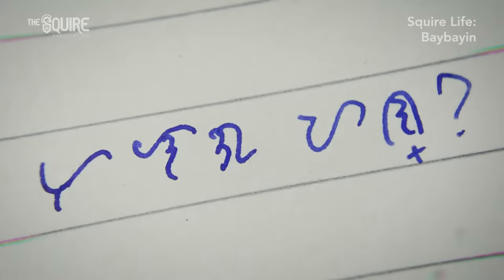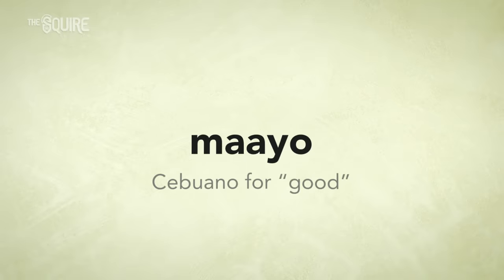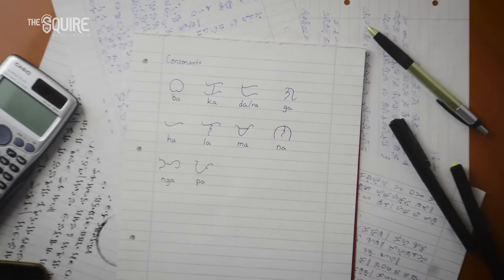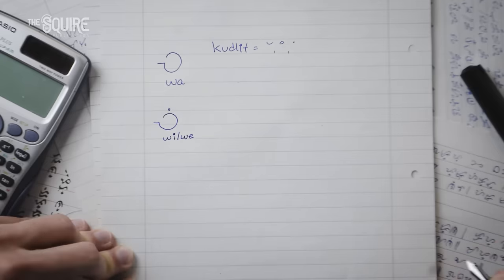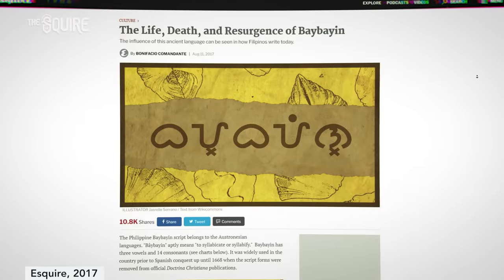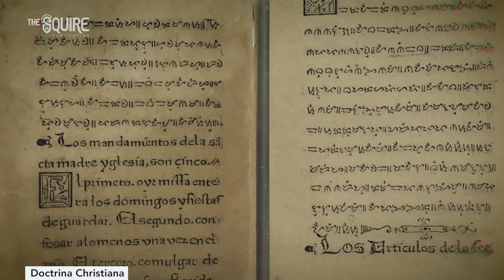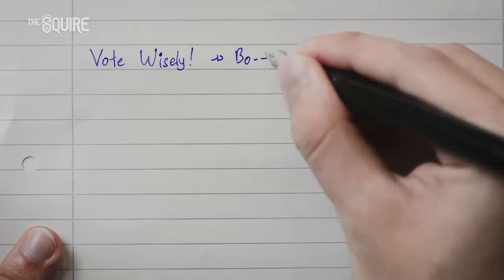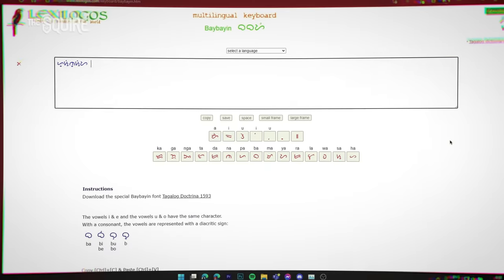The Simplicity of the Original Filipino Script | Baybayin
ᜐᜎᜌᜆ᜔ ᜐ ᜉᜈᜓᜈᜓᜂᜇ᜔!! First of all — yes, this is heavily inspired by Vox. I'm relatively new to motion graphics, and always liked their animation style, so I decided to use it as my learning reference.

This video was created as a result of me having a sudden spur of interest for it a few months ago. I somewhat intensively practiced writing baybayin randomly throughout the day, mostly when I procrastinated on doing the things I should have been doing lol. And since it wasn't even remotely hard to learn (compared to Japanese and Chinese writing systems for example), I thought it would be a cool idea to share.

What are your thoughts on it?

I'd also like to give a shoutout to my school's student publication "The Squire" for letting this video also go up on their social media pages. Check them out!

Source to the vector of the Philippine map I used for the thumbnail: